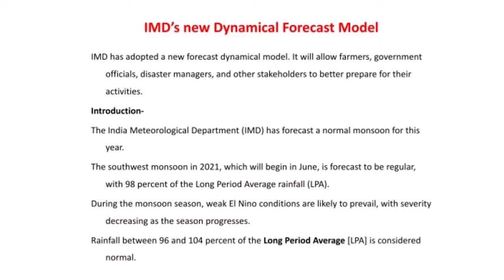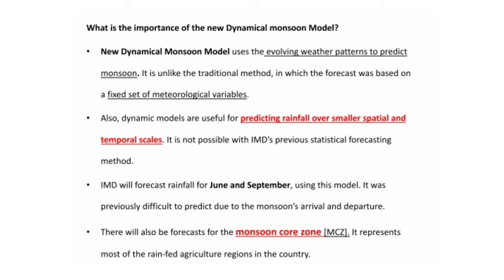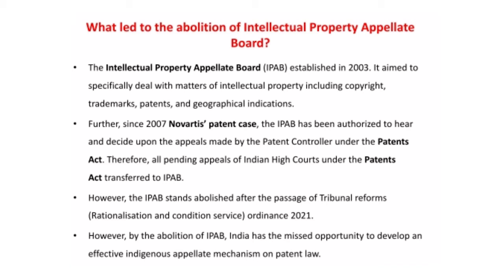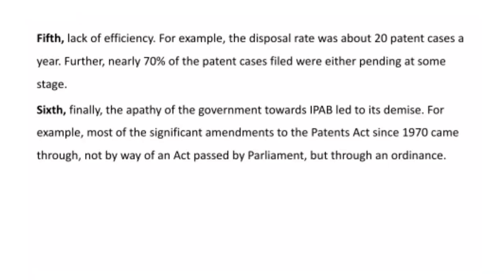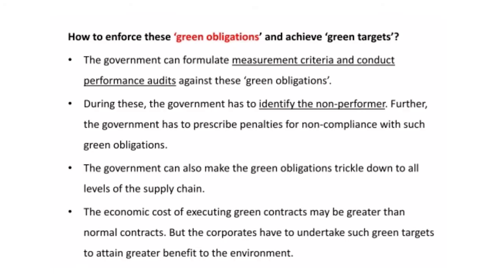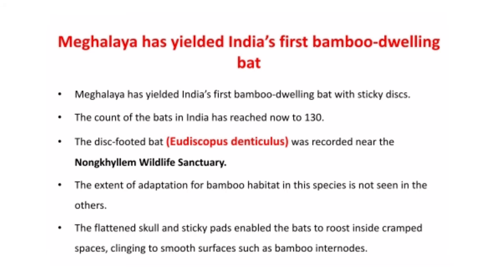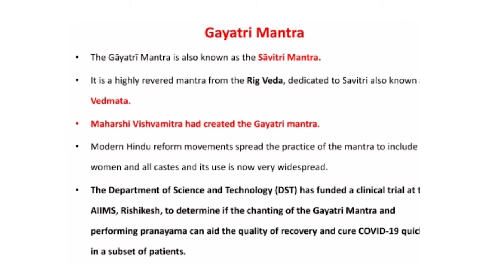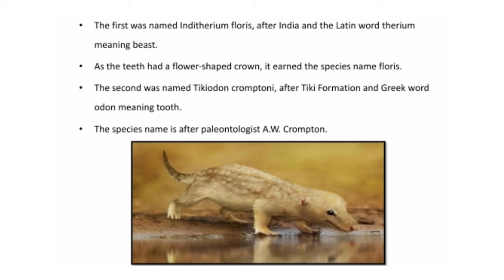Today current affairs I IAS I UPSC I Shanmugam ias academy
Ready For UPSC Prelims 2020?

UPSC Online Paid Test Series

If You Interested to join Test series Click Below links

Shanmugam IAS Academy – The Best Coaching Centre for Civil Services Exams in South India is located in Coimbatore. On an everyday basis, we share all the important details about UPSC, TNPSC, BANKING.

Check all our videos for great details about current affairs and a lot to know about Civil Service Exam Preparation. Boost your score in IBPS RRB Officer Scale 1 & Assistant Exams (Prelims & Main) with Shanmugam IAS Academy. All The Best of Best!

Telegram Channels